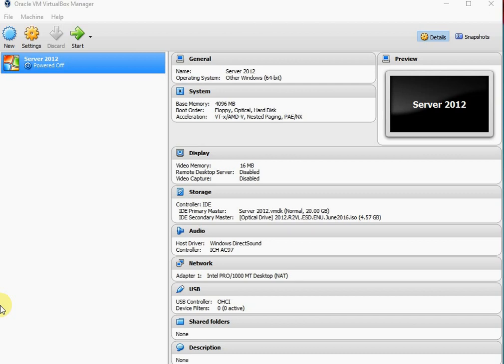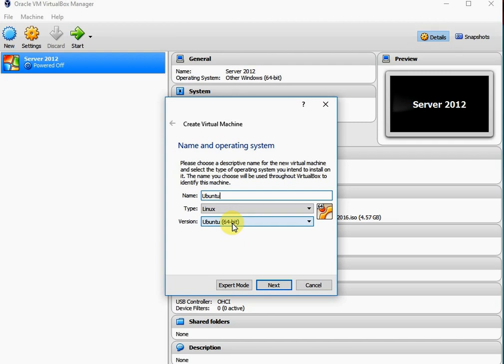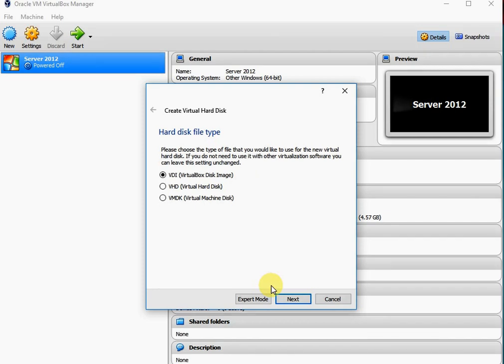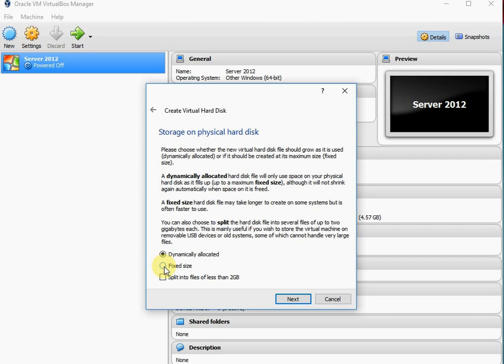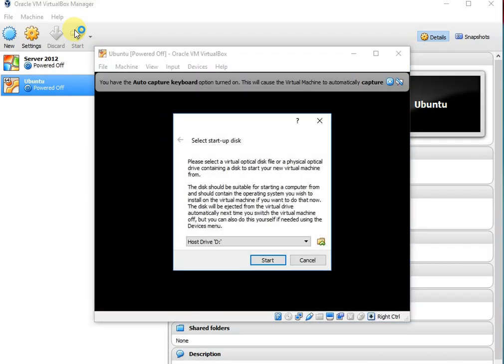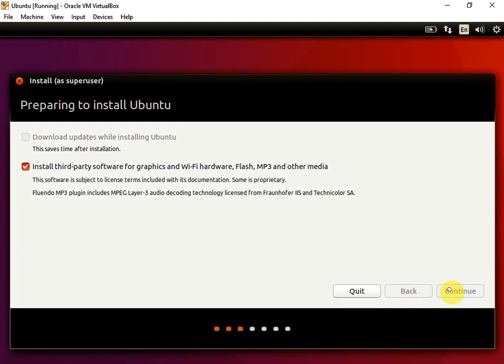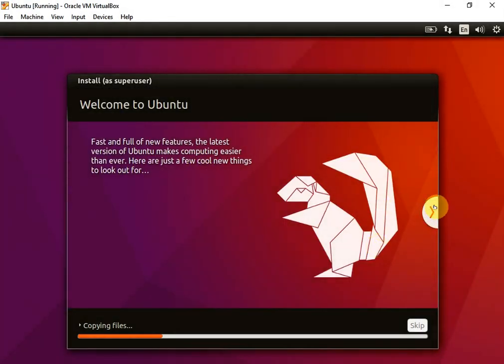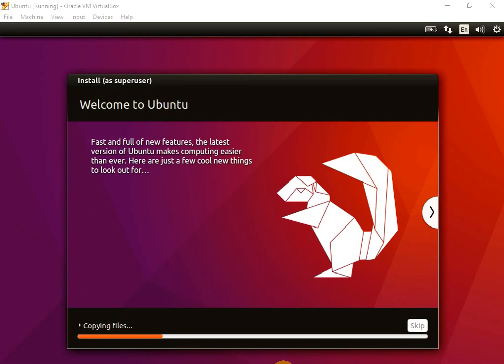How to install and run multiple OS using a Virtualbox manager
Ever wanted to test out or maybe even use different OSes? Then watch this video if yes, to know everything about installing up to more than ten(10) different operating systems without directly affecting your memory. You'll be able to run more than two different OSes at the same time, if you watch this video. Enjoy watching!!